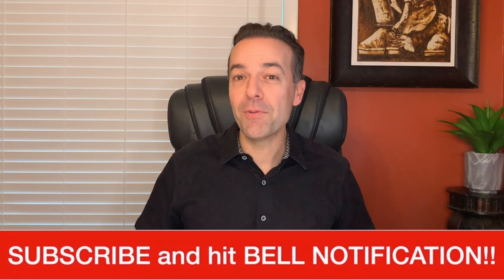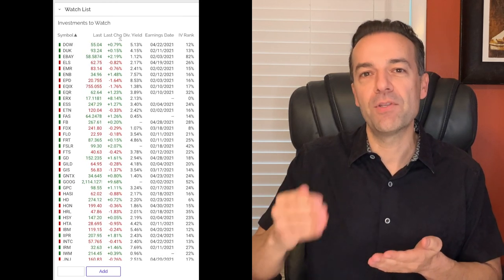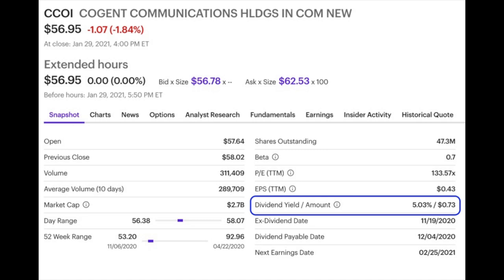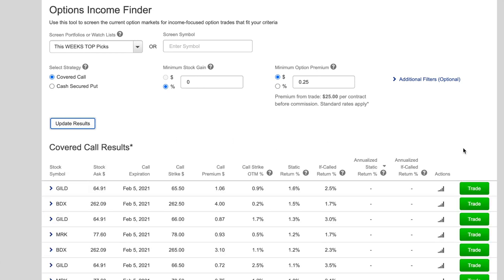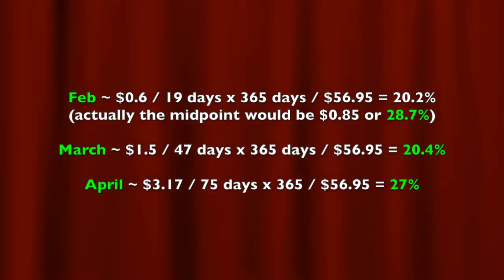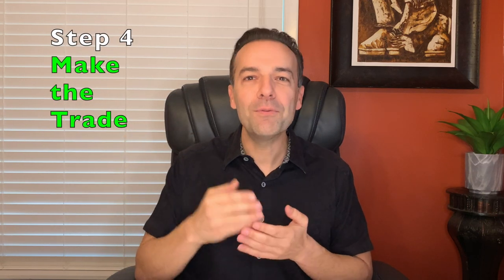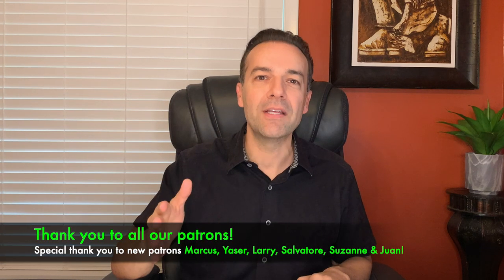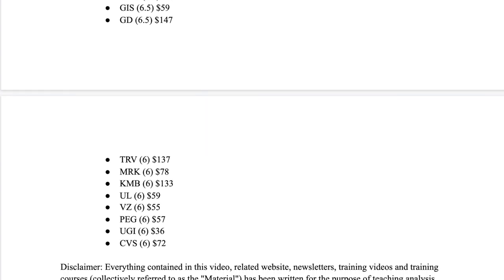How to FIND the BEST STOCKS for COVERED CALL Options (How to Find GOOD STOCKS for COVERED CALLS)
How to FIND the BEST STOCKS for COVERED CALL Options (How to Find GOOD STOCKS for COVERED CALLS) -- 💰 BLACK FRIDAY SALE until midnight on Tuesday, 12/3/2024 eastern!

⏰Chapters ⏰
0:00 Intro
1:04 What is a covered call and poor man's covered call
1:34 Have group solid stocks you're tracking
2:19 Watch for good opportunities to make trade
4:52 Analyze potential returns
7:57 Make the trade
8:17 Set alerts to roll or close option
10:29 How to enter covered call at discount

How do you find the best stocks for selling covered call and poor mans covered call options on? I’m going to answer this question by sharing with you the five-step process I go through to enter option trades. I’m also going to give you a 6th bonus technique you can use to enter all of your covered call option positions at a discount!

Here is the five-step process I go through when I’m looking to enter a covered call position:

Step one is to have a group of stocks you are watching for potential covered call option trading opportunities.

Step two keep an eye out for opportunities in those stocks when the technical charts show that it is a good time to make a covered call trade.

Step three is to analyze returns of the various potential covered call option possibilities.

Step four is probably the funnest step for us, and that’s to make the trade and pocket the cash or bounty. You reap the rewards for all your hard work. You get paid!

Step five is, once you've done the trade then it’s time to set your alerts so that once this position has little time value left in it, you either close the trade out early or roll the covered call option out.

Bonus Tip at the end!